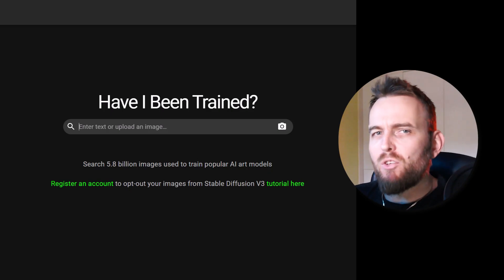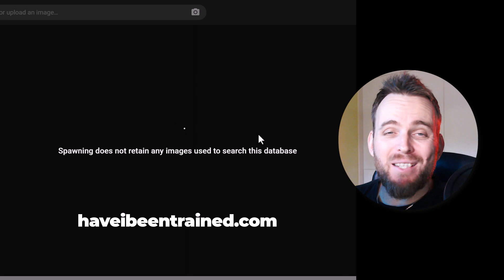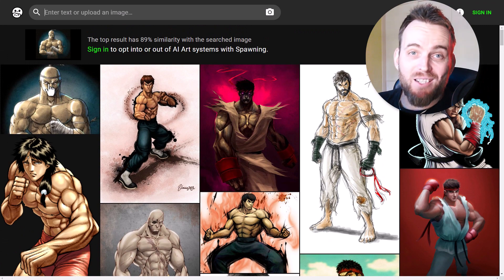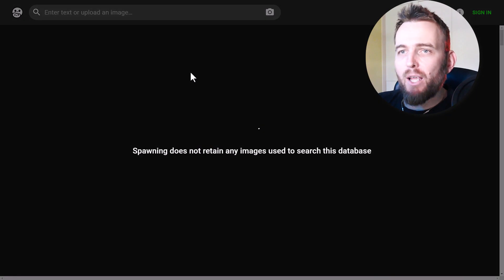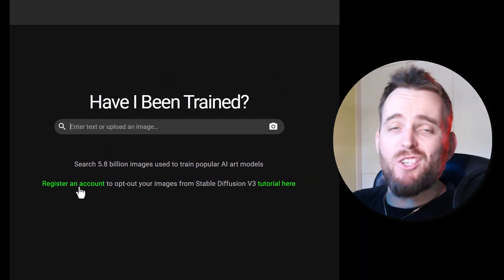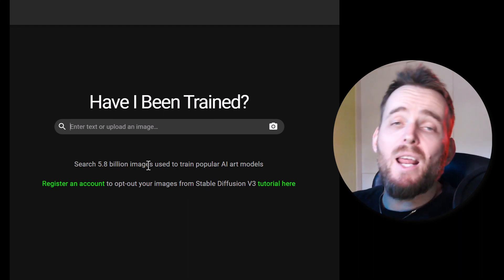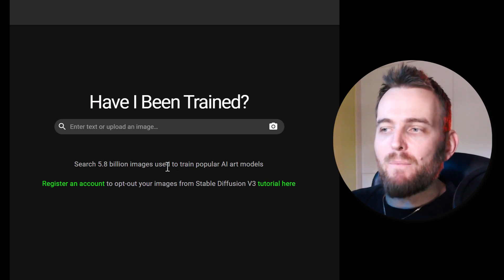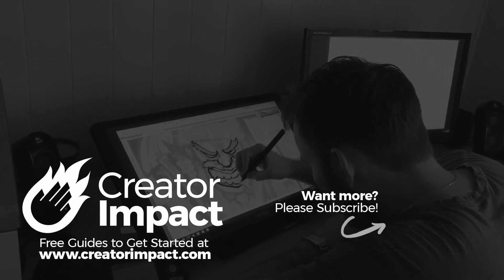Is AI Art stealing your work? How to check.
Is AI Art stealing your work? How to check with a simple website that allows you to search for images being used to train AI art platforms like Midjourney, Stable Diffusion and Dall-E with a an Opt in or Opt Out feature for some platforms.

//RESOURCES

--- ⚒ // TOOLS // ⚒ ---

// AI UPSCALERS

 🔗BEGINNER COURSE
Build a website, set up your presence online and start earning money:

// CREATOR IMPACT

// TIMESTAMPS